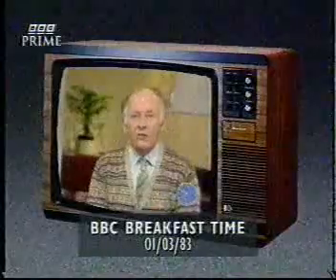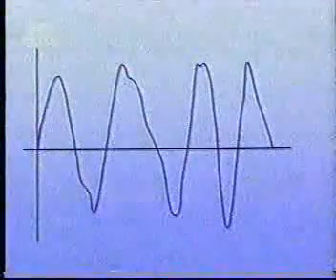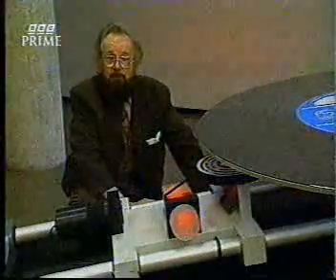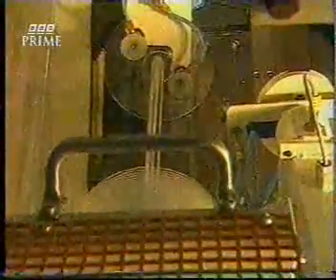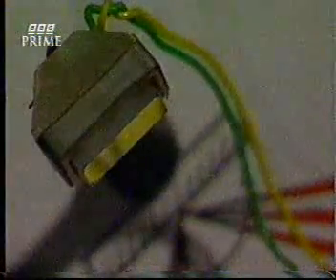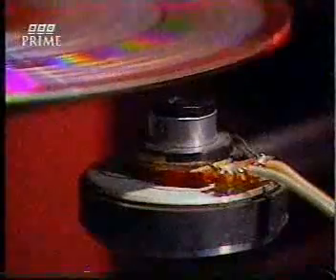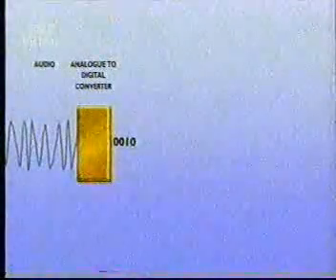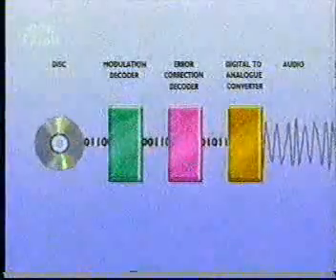How CDs work? How CD-ROM works? (Errors Aren't Forever [part 1/2])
This Open University production introduces the idea of error correcting codes in the context of the familiar audio CDs. Technical experts, demonstrations and animations explain how CDs work, the Hamming code, and the engineering and mathematical methods employed to minimize errors in the storage of information.

Part 1/2